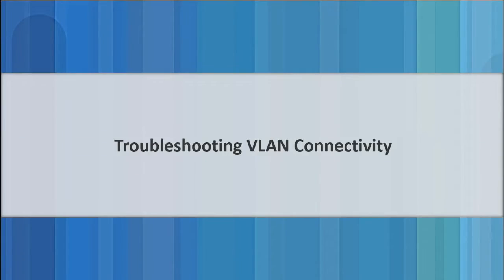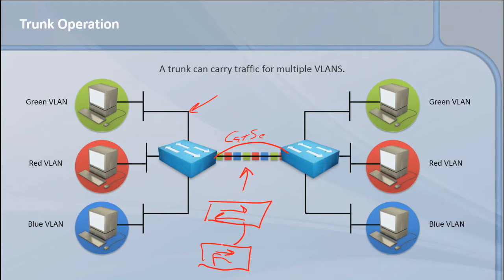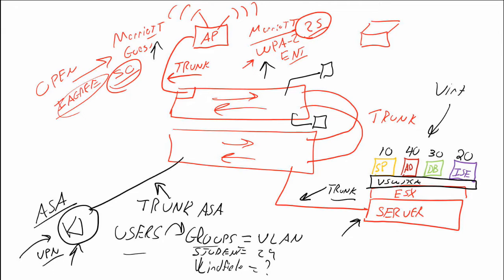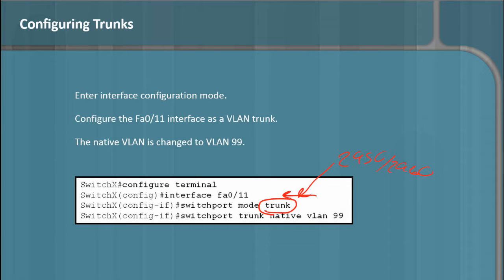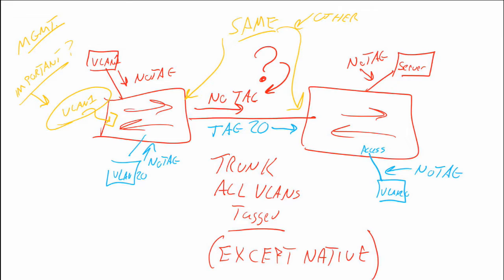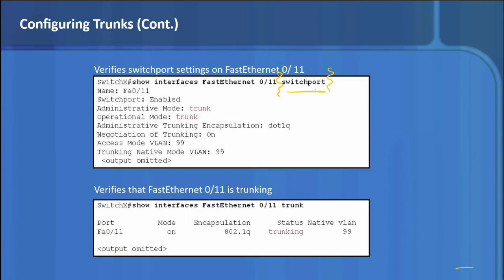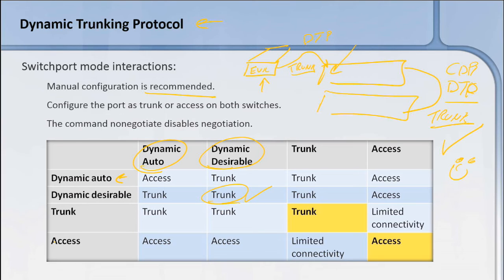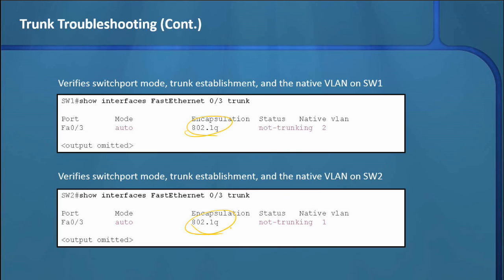TroubleSho0ting VLAN Connectivity 01